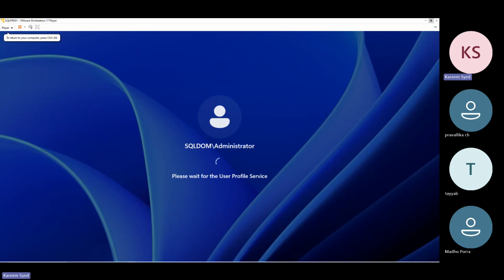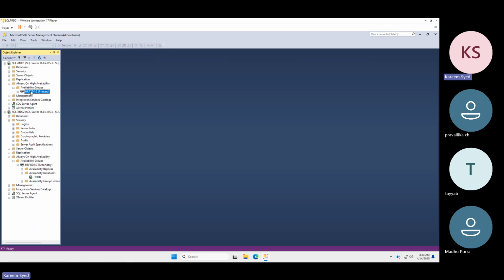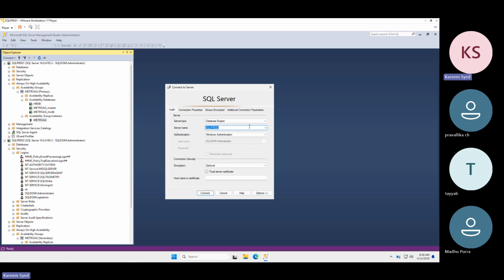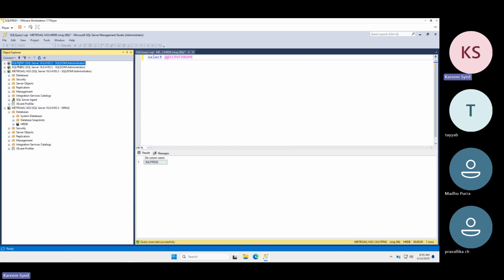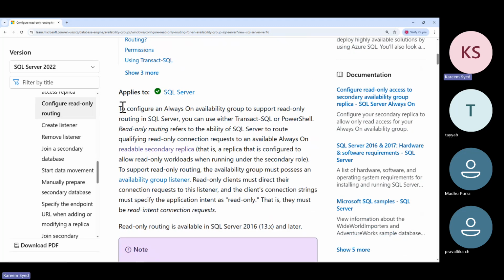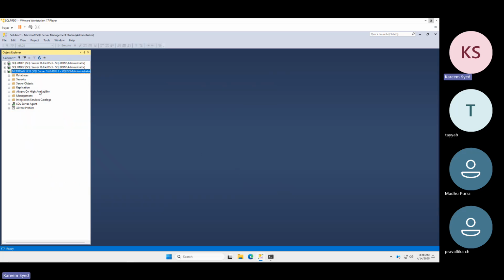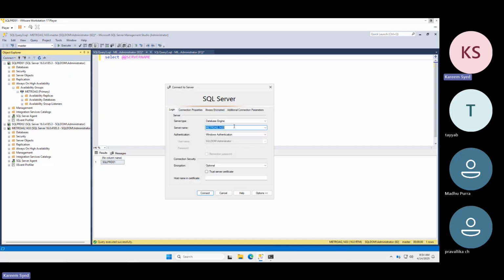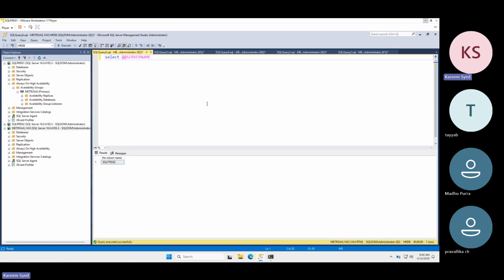DBA Class42 - AO READ REPLICAS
SQL Server Always On Read ONLY Routing